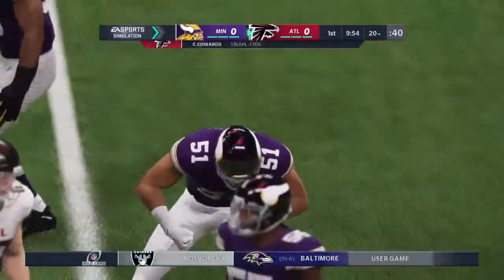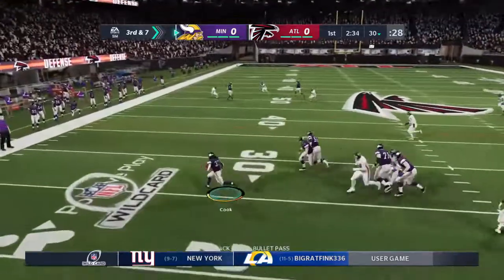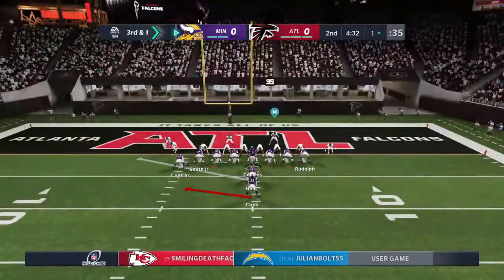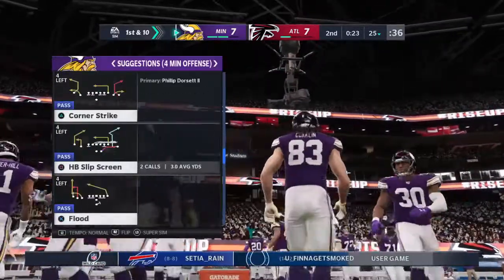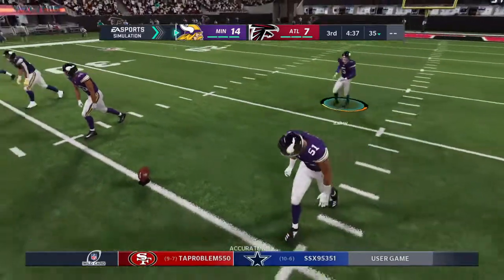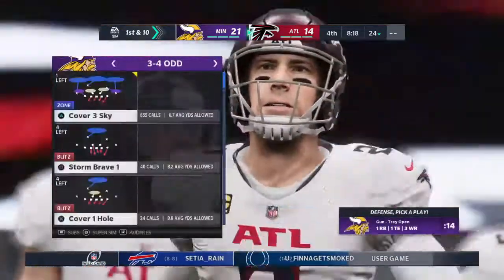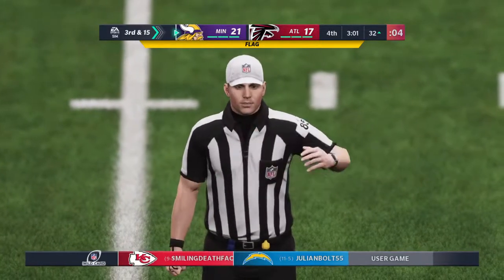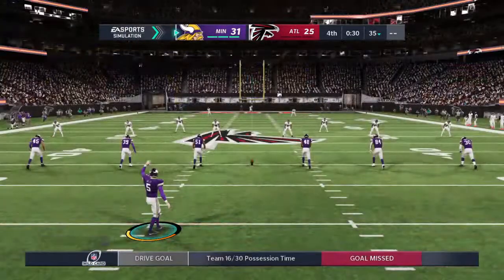Season 21 - NFC Wild Card: Minnesota Vikings vs Atlanta Falcons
The Minnesota Vikings begin their quest for a 2K OLF Super Bowl repeat as they take on the Atlanta Falcons.